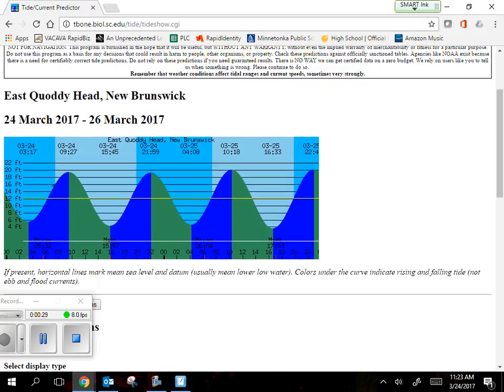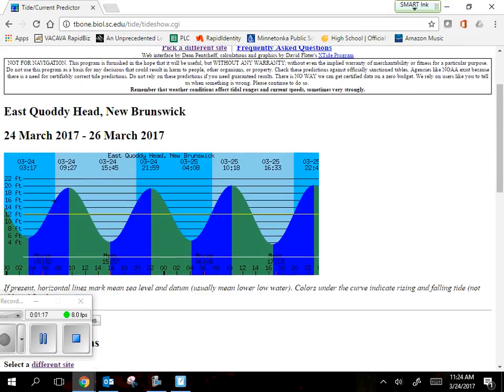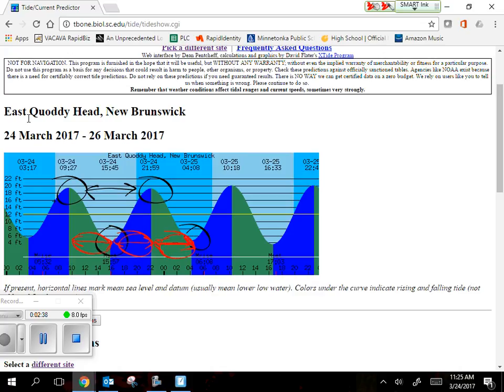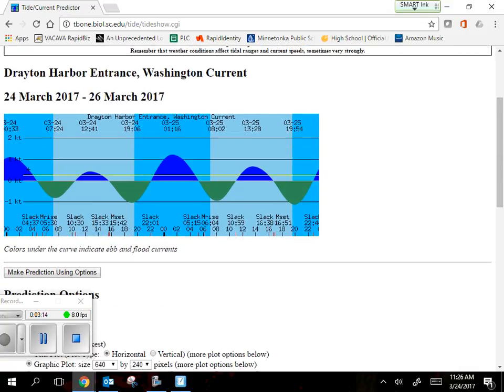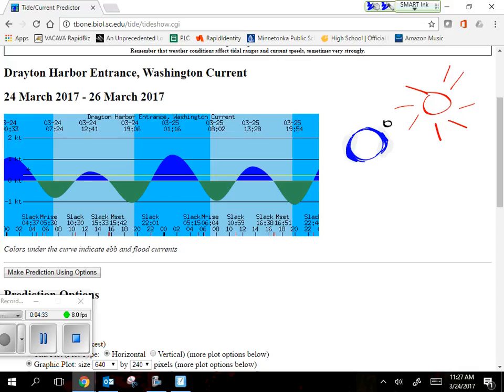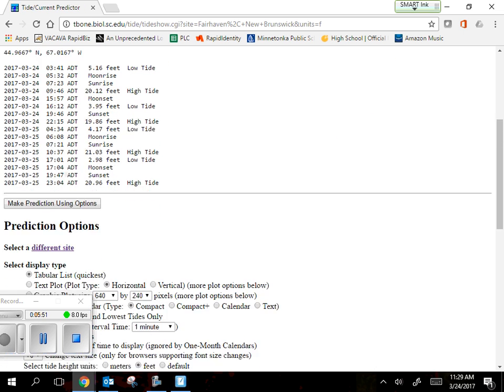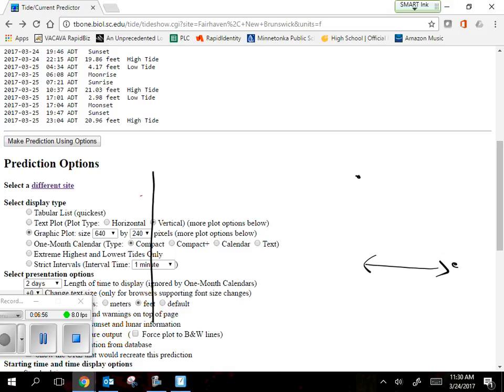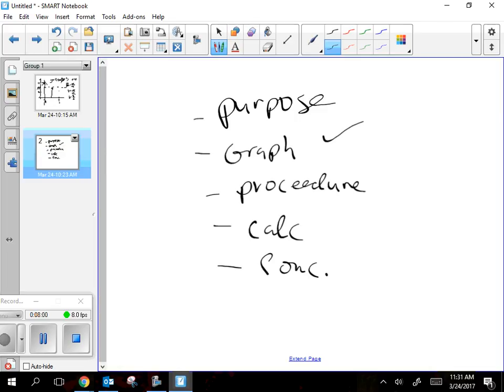March24 HPC Tides lab summary for Survers classes